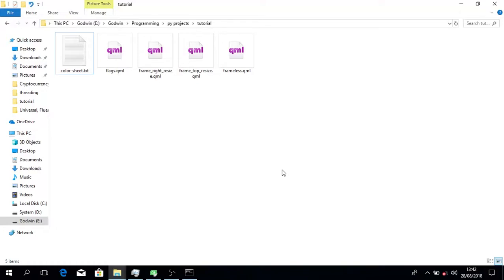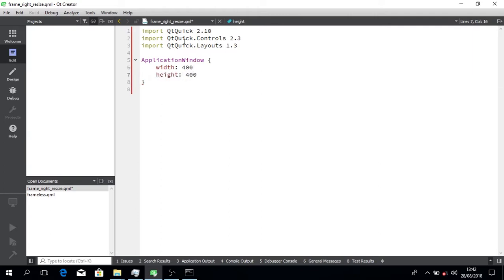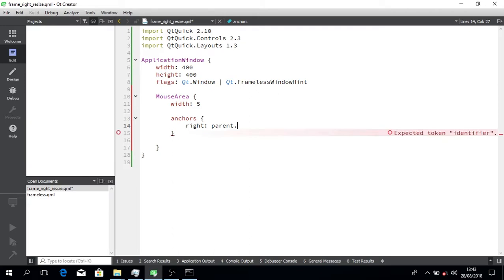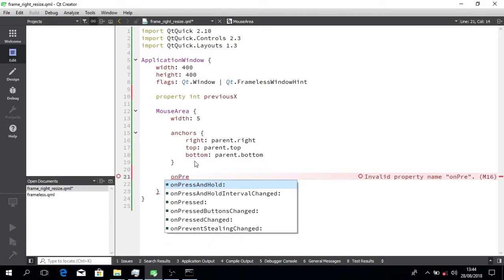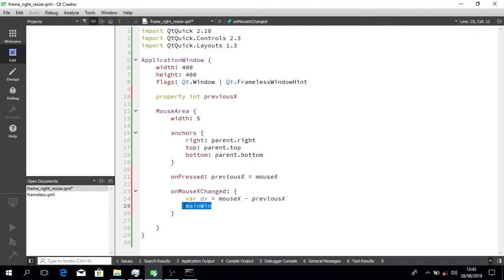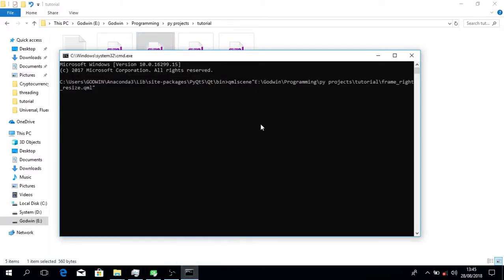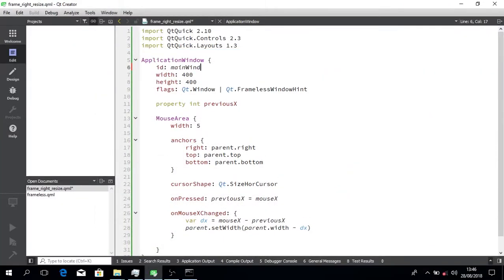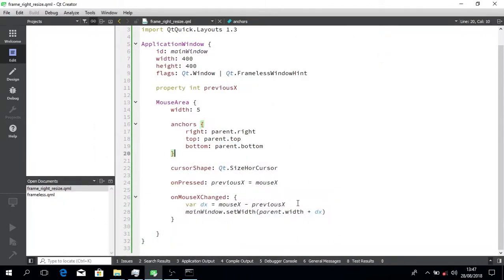Frameless Window - Right resize - Qml Tutorial